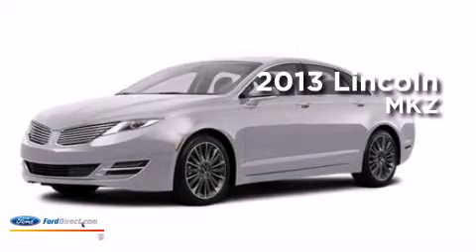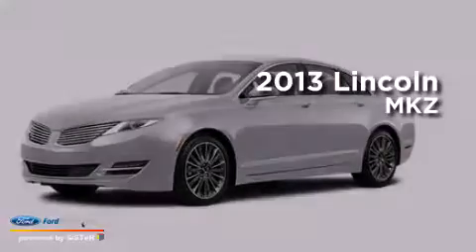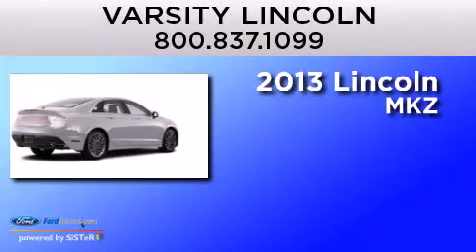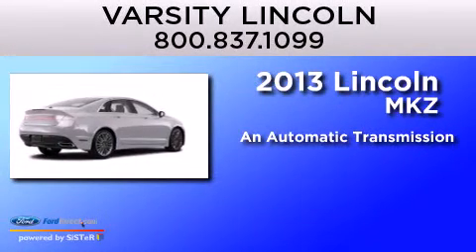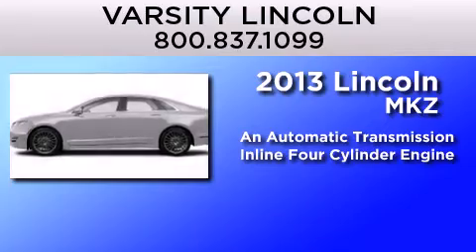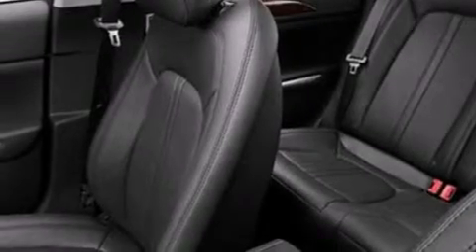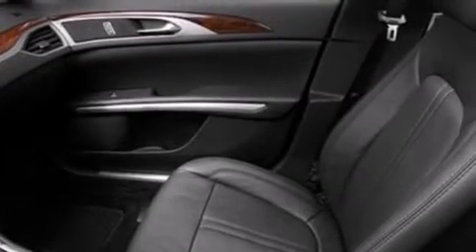2013 LINCOLN MKZ Novi MI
We have been honored to serve the Novi MI area , we promise that your experience at our dealership will exceed your expectations ! Year : 2013 Make : LINCOLN Model : MKZ Engine : 2.0L I4 16V GDI DOHC TURBO Trans . : 6-SPEED AUTOMATIC Exterior : INGOT SILVER Stock : M1848 Varsity Lincoln 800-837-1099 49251 Grand River Novi , MI 48376